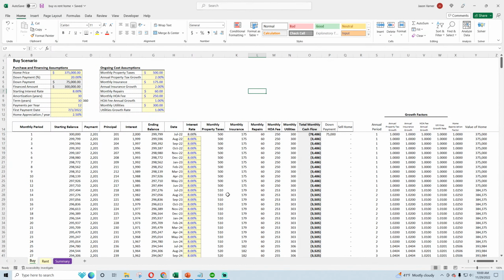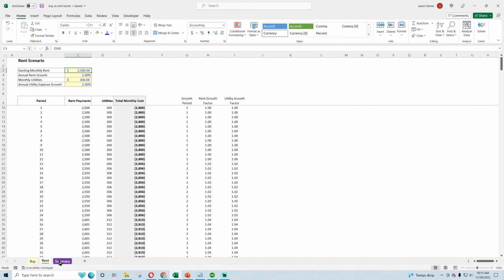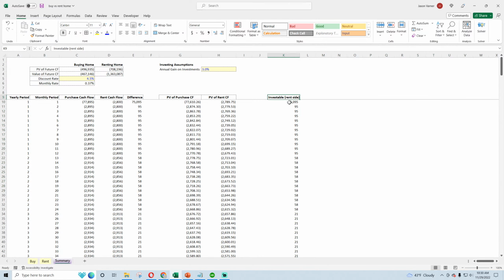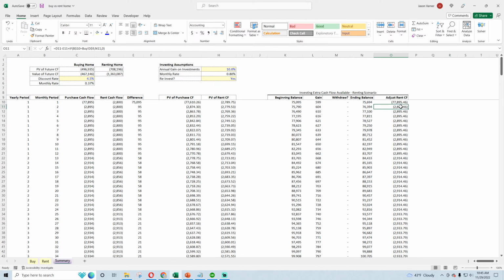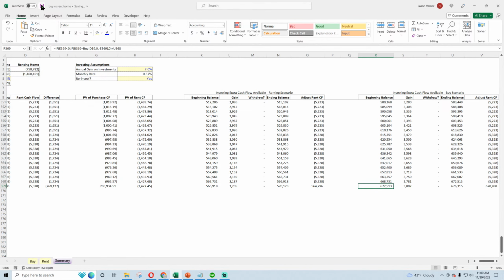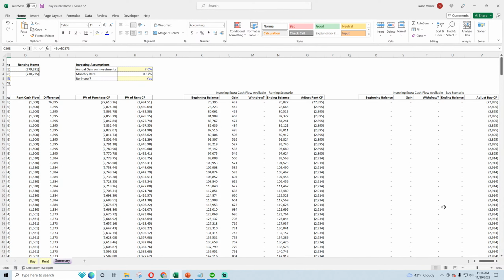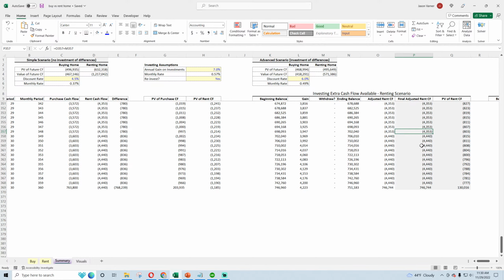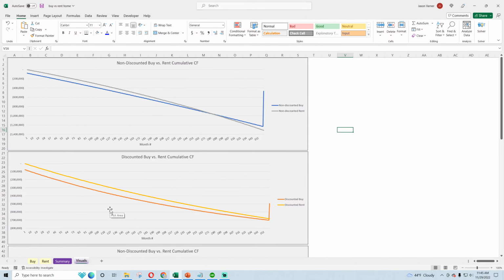Live Financial Modeling - Buy vs. Rent Home Part 2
Getting into the analysis / visualizations part and finishing up comparison calculations regarding the financial impact of buying a home vs. renting.